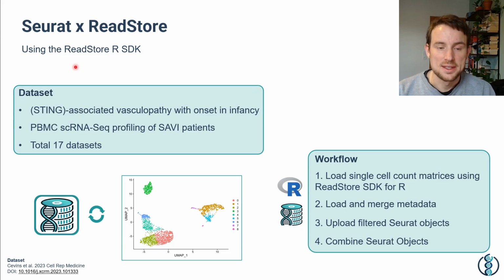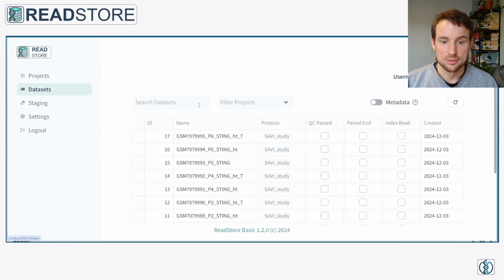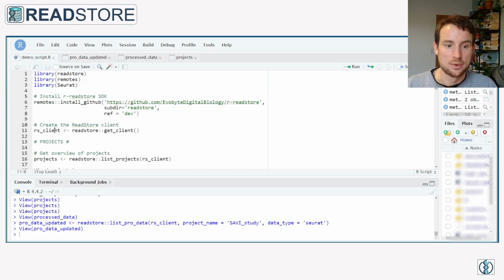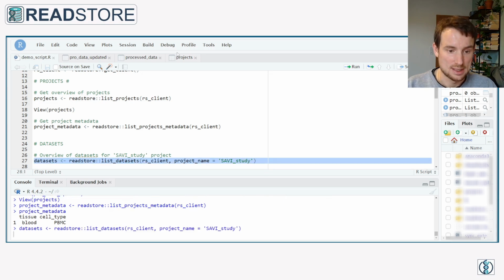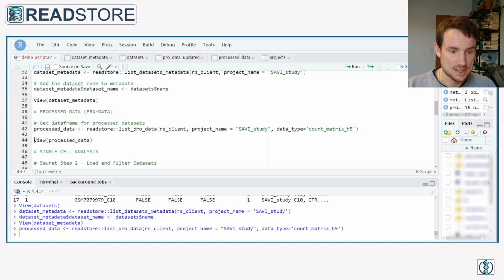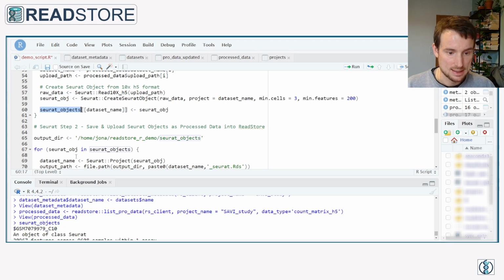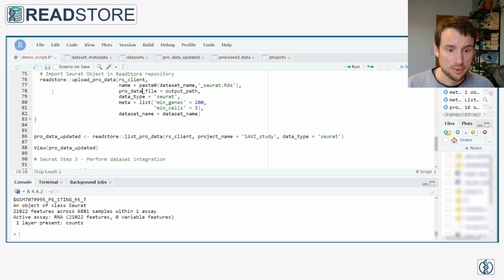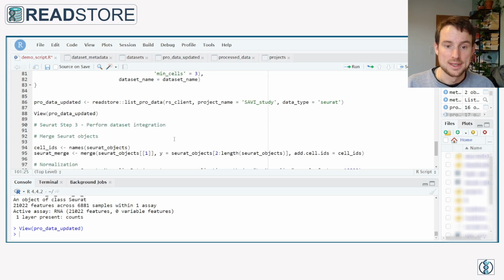Integrated Single-Cell Omics Analysis with Seurat and ReadStore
In this case study we will explore how to combine Seurat for single-cell omics analysis with the ReadStore omics data repository.

ReadStore enables you and your team to manage datasets and files for bioinformatics analysis with a simple data database.
ReadStore keeps your datasets and metadata organized and enables you to better automate your bioinformatics workflows using Python, R SDKs or the CLI.

0:00 Dataset & Analysis Workflow
1:05 Project and Datasets in ReadStore App
2:27 Load Datasets and Metadata in R script
6:43 Create Seurat Objects in ReadStore